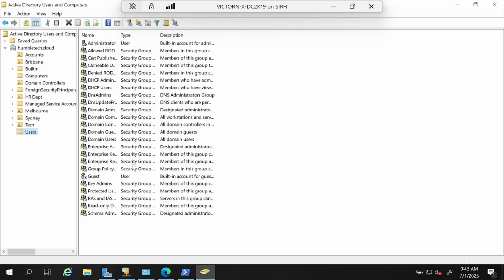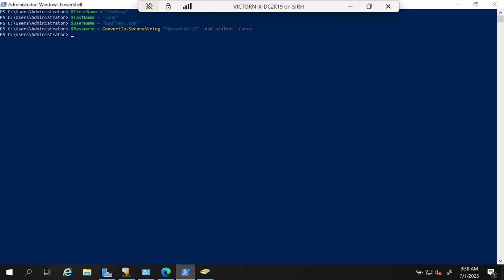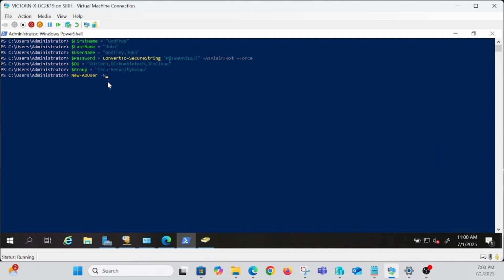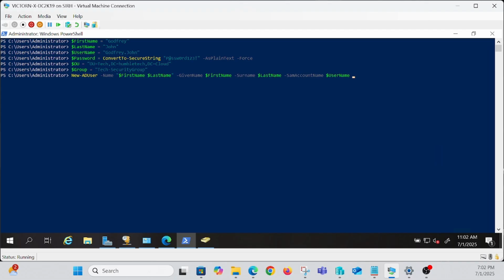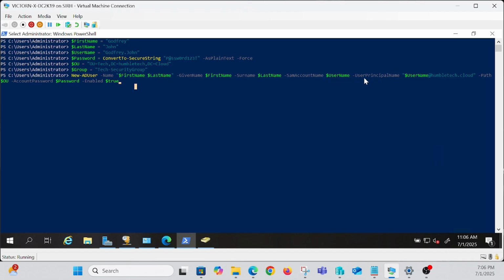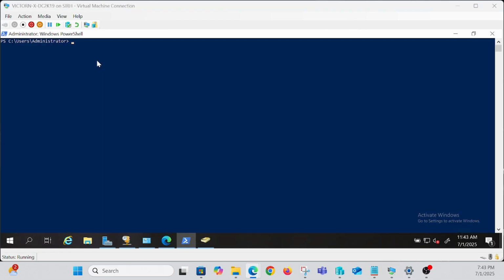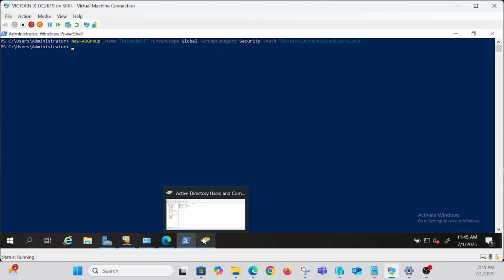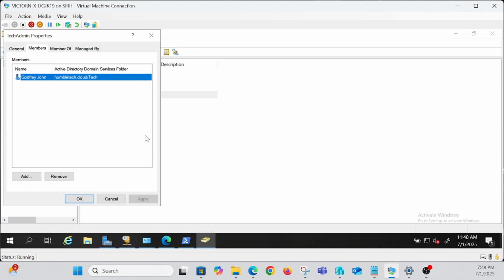Create AD Users & Groups with PowerShell | Active Directory Automation for IT Admins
In this short demonstration, I walk you through how to automate essential Active Directory tasks using PowerShell.
This is a must-know skill for IT Support, SysAdmins, and anyone learning automation.

🔹 What you’ll learn:

How to create a new AD user using PowerShell

How to assign the user to a specific Organizational Unit (OU)

How to create a new Security Group under a designated OU

How to add the user to the Security Group

These are fundamental tasks for IT administrators and a great starting point for anyone looking to automate Active Directory management using PowerShell.

Azure Tutorials • DevOps Pipelines • Terraform IaC • GitHub Actions • Kubernetes • Cloud Projects • Cloud Careers • Certifications • AI Tools • PowerShell

Humble Cloud Tech helps you become a cloud engineer with real-world labs, step-by-step tutorials, and job-ready projects.

Have questions? Drop them below - I reply to everyone!

📚 More Tutorials Coming:

Azure • Active Directory • PowerShell • DevOps • Cloud Projects